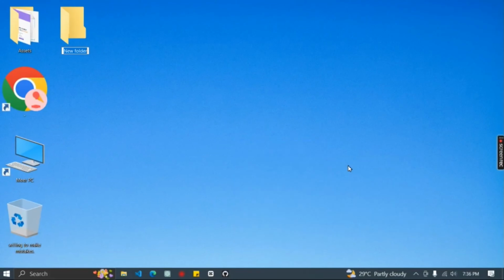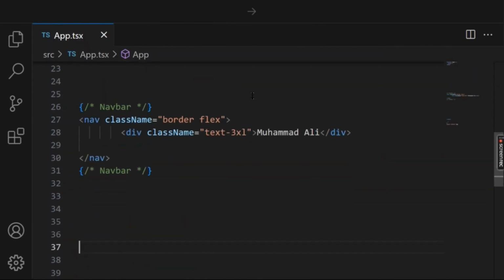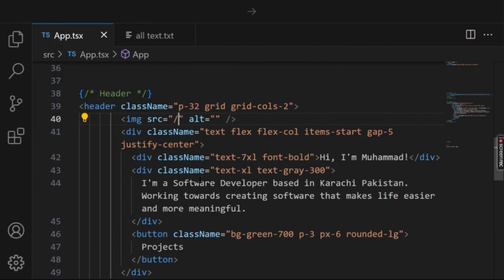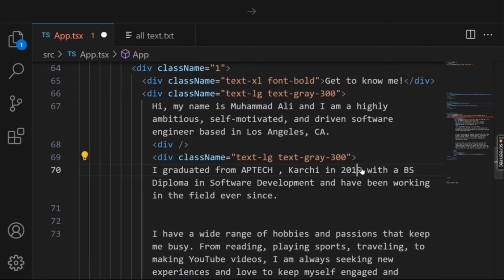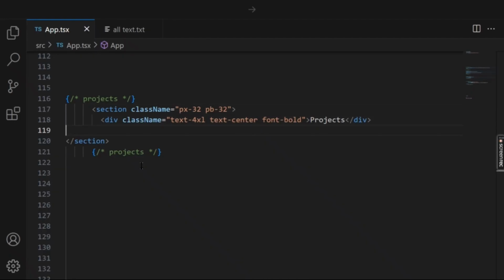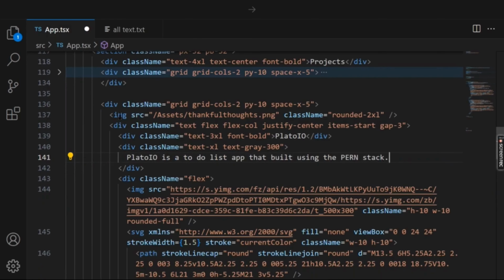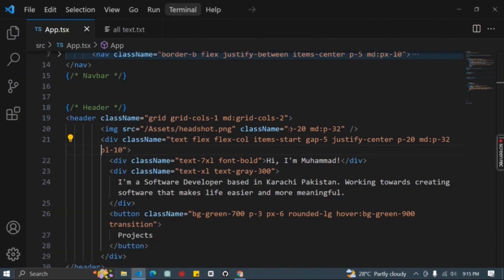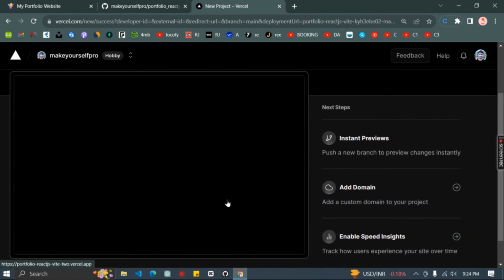Build and Deploy a Portfolio Website Using React.js, Tailwind CSS & Vite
Timecodes:
00:00 - Demo : Portfolio website using react js , tailwindcss & vite
00:30 - Project setup : react js , tailwindcss & vite
00:05:15 -  Development start : Navbar , Header ,Sections & Footer
00:46:00 - Responsivness : using Tailwindcss
01:04:44 - Creating Components : React Jsx Components
01:09:25 - Deployment to Vercel : by Uploading to Github
01:13:03 - Finished Demo: Congrats

Learn how to build and deploy a stunning portfolio website using Vite, React JS, and TailwindCSS! This beginner-friendly tutorial covers everything from setup to deployment, ensuring you can create your personal portfolio with ease. Perfect for showcasing your projects and skills as a developer. 🚀

🔗 Tools used: Vite | React JS | TailwindCSS
📌 Step-by-step guide for beginners
🌐 Live deployment tips included!